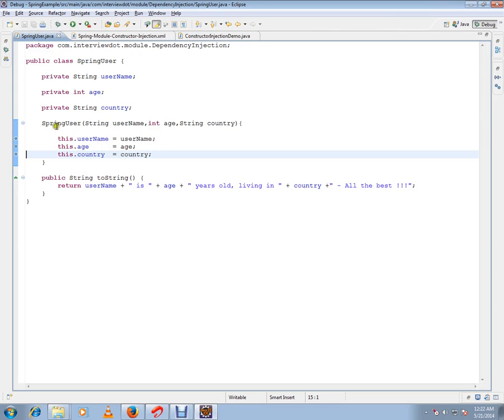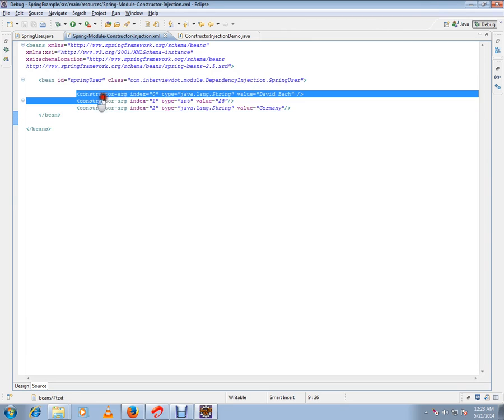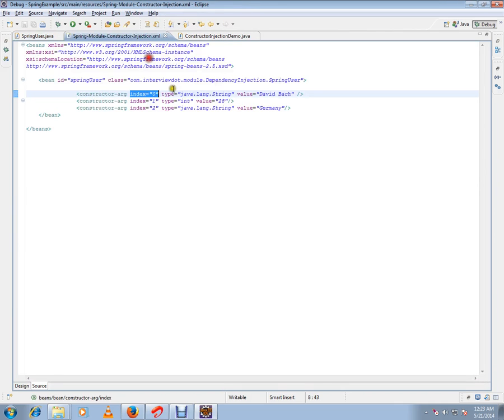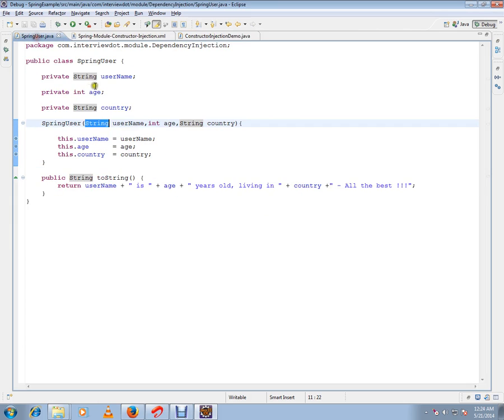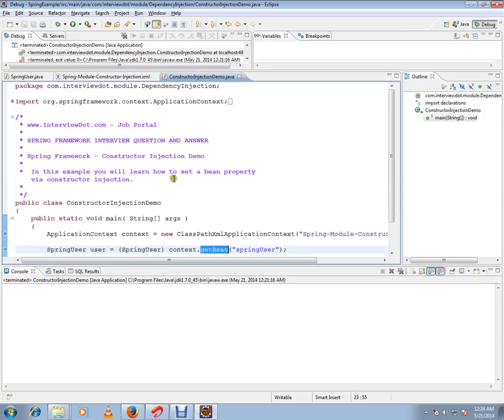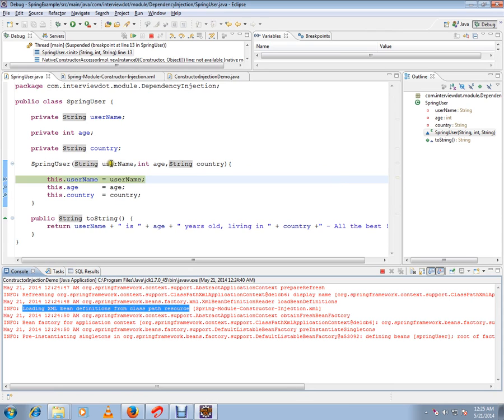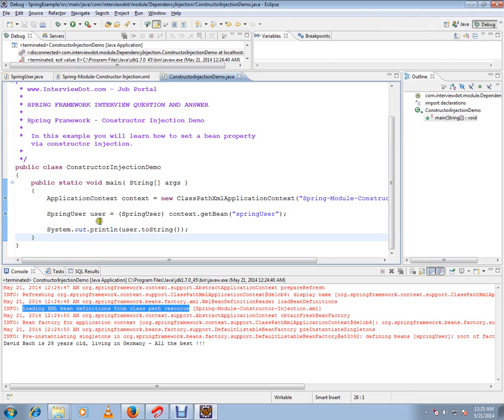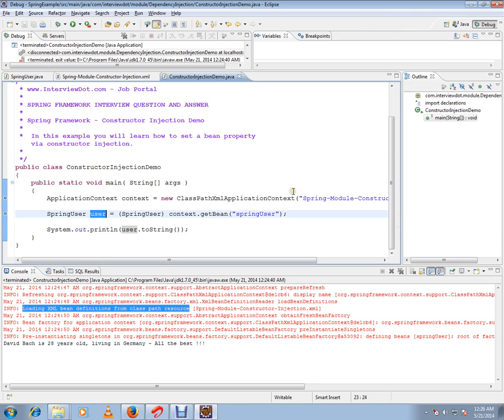SPRING FRAMEWORK CONSTRUCTOR INJECTION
to get notifications. SPRING FRAMEWORK CONSTRUCTOR INJECTION